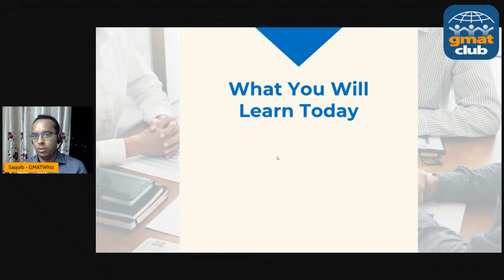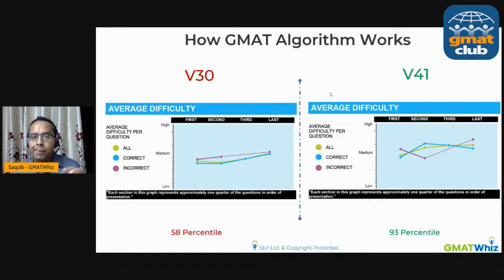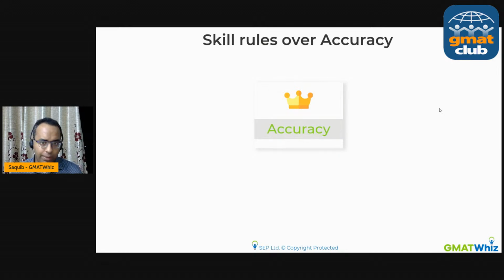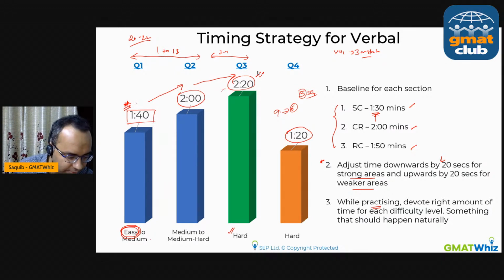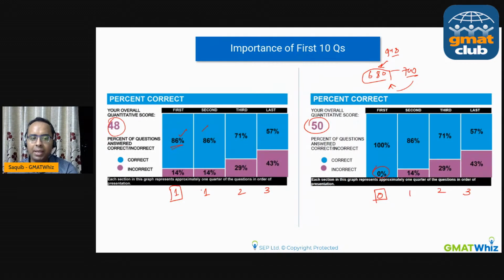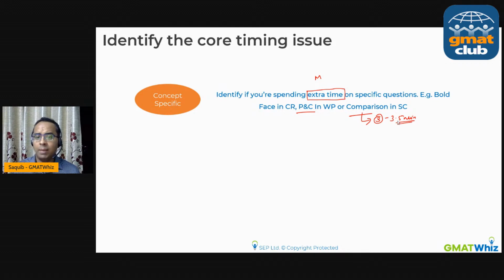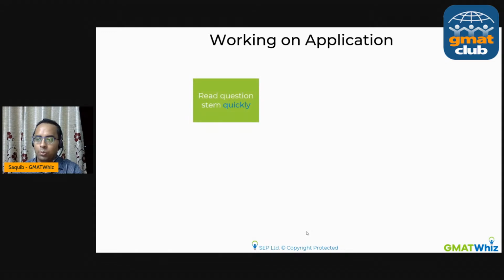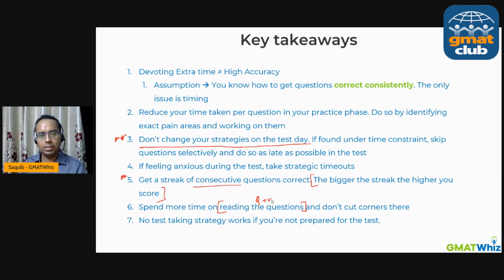GMAT Test Taking Strategy: Understanding the GMAT Adaptive Algorithm | Timing Strategy for the GMAT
Most students follow a linear timing strategy for GMAT without taking into account the adaptive nature of GMAT exam. Join this session by GMAT Strategy Expert - Saquib Hasnain to learn how the algorithm of GMAT works. Saquib has vast experience of developing high accurate Adaptive mocks for various organisations and he will share key insights into how to pace oneself to beat the GMAT.

In case, you wish to connect with Team GMATWhiz use this

0:00 Intro & Agenda
4:08 Current timing strategies
11:20 How GMAT Algorithm works
18:42 Recommended Timing Strategy
45:45 How to reduce time per question
1:02:28 Key takeaways